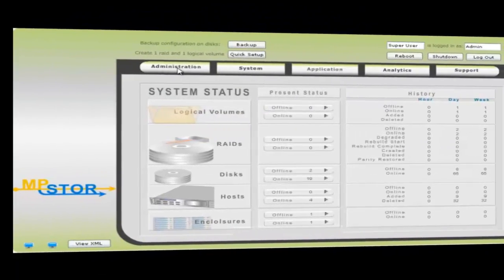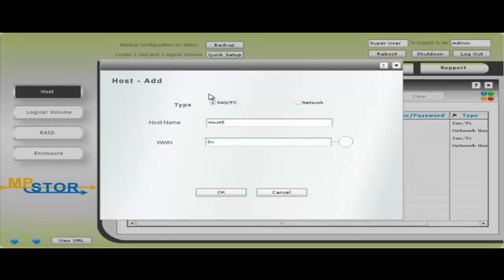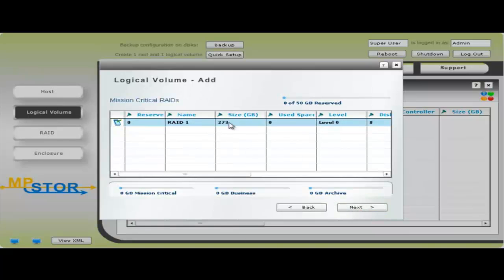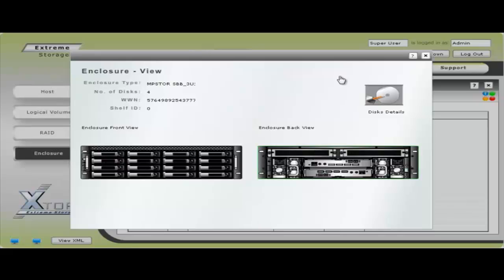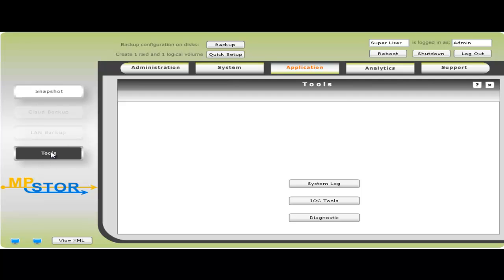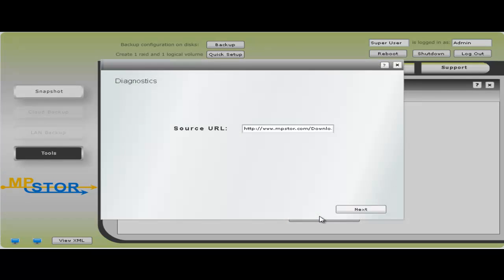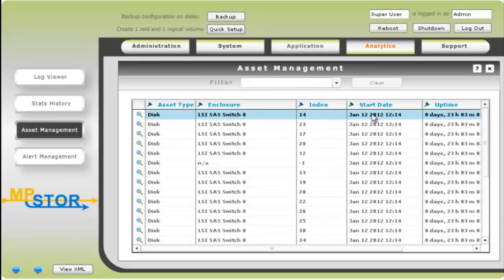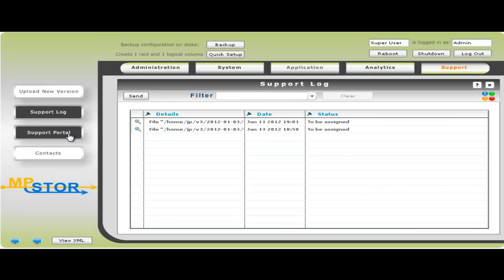MPStackware Webinar by MPSTOR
MPStackwareᵀᴹ

MPStackwareᵀᴹ is an open-platform storage management stack that turns low cost, commodity disk arrays into fully featured, high value, data storage systems. MPStackwareᵀᴹ is the ideal software solution for storage OEMs, System Integrators and Value Added Resellers whose vision is to deliver high performance, innovative storage solutions. The software is available pre-configured on a wide range of storage servers or can be downloaded from the MPSTOR website for quick and easy integration with a wide choice of x86 and PowerPC based hardware platforms.